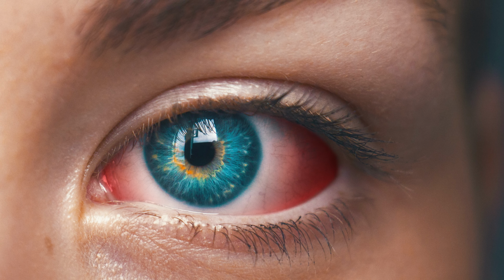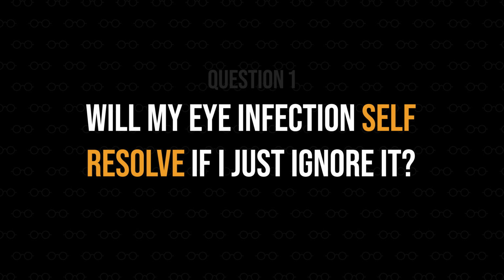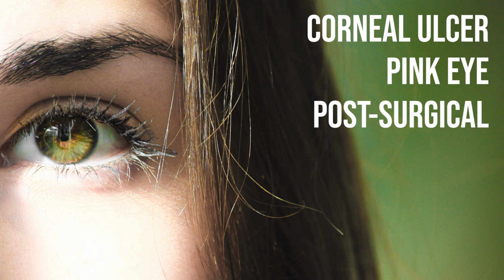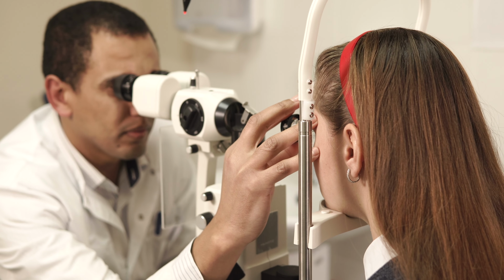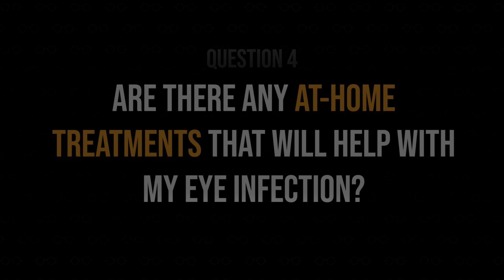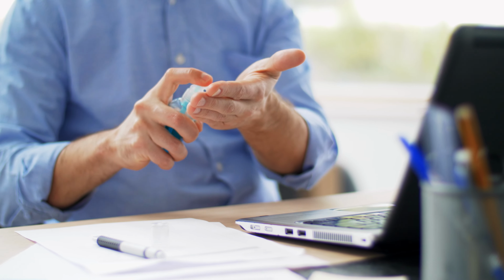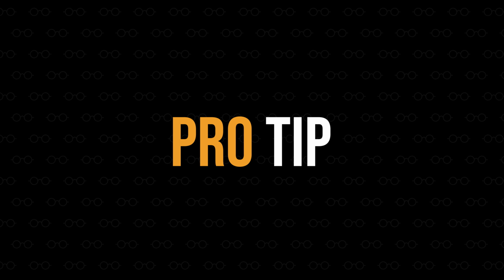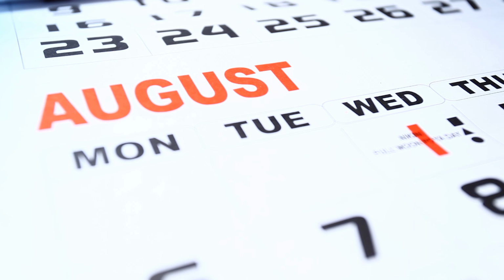Avoid Pink Eye Disaster: Eye Doctors' Top Tips for 2024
In this video @doctorsmith reveals how to avoid Pink Eye and Conjunctivitis disaster which might include permanent vision loss or even blindness. When you have an eye infection you might want to know exactly what to do. A lot of questions come up with an eye infection like: "Will my eye infection go away on it's own?" or "Will an over-the-counter eye drop help it go away?" or "Is it serious enough for me to go see an eye doctor about?"

PRODUCT LINKS
🔥 Eye Mask (Hot and Cold Compress)
🔥 Ocusoft (lid wipes)
🔥 Optase (lid wipes and Dr Smith's Favorite)
🔥 Systane (lid wipes)
🔥 Foaming Eyelid Cleanser
(Dr Smith's newest favorite foaming eyelid cleanser)

CAMERA EQUIPMENT USED IN FILMING THIS VIDEO:
Camera Panasonic GH5 4k mirrorless
Tripod Manfroto
Aperature Light Dome (Key Light)
LED COB light Weeylight Ninja 400 II (Key light)
Westcott Solix Bi-Color 1-Light (fill light)
Newer C Stand (to hold hair light)
Neewer CB60 60W LED Video Light (hair light)
Aperature Light Dome Mini (Hair light)

ATTENTION
MEDICAL ADVICE DISCLAIMER: All knowledge shared in this video and in the description including: recommendations, advice, content, product info, links to additional information, and all other links is for infor­ma­tional pur­poses only. Dr Smith, or any other author for guest on any video in this channel does not pro­vide any med­ical advice on this channel or related social media streams and websites including blogs and podcasts. Searching out and watching the content in this channel and related social media platforms and websites DOES NOT CREATE A DOCTOR/PATIENT RELATIONSHIP IN ANY WAY between any author or guest and yourself or your family. Furthermore, any conversation in the comments section, or through any other means of communication also does not create a patient/physician relationship with the principal author or any guest on the show even if the viewer or person creating the comment or posting the question decides to include personal information about any medical conditions or medical questions they may have. Absolutely no information given in this video or it’s description is intended to estab­lish a physician-patient rela­tion­ship, to replace the ser­vices of a trained physi­cian or health care pro­fes­sional, or oth­er­wise to be a sub­sti­tute for pro­fes­sional med­ical advice, diag­no­sis, or treatment. You should con­sult a licensed physi­cian or appropriately-credentialed health care worker in your com­mu­nity in all mat­ters relat­ing to your health.